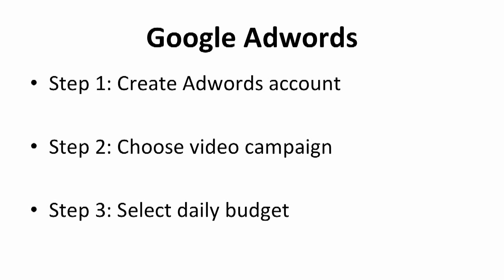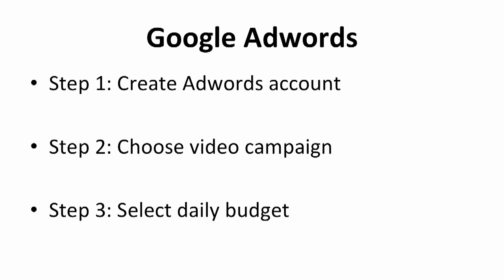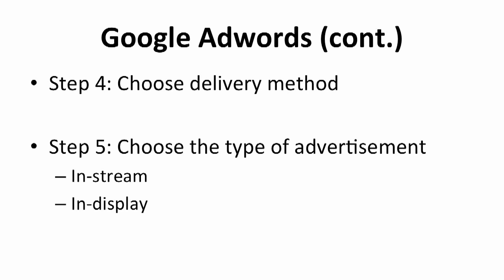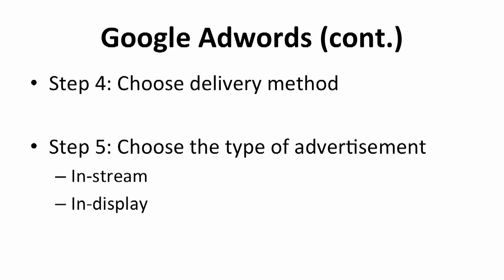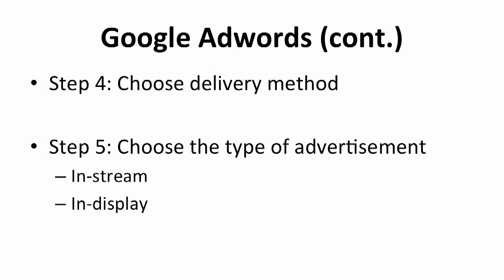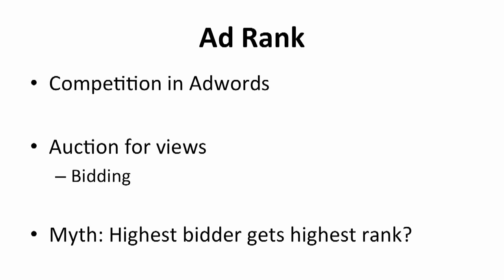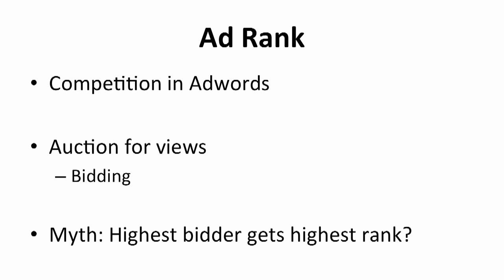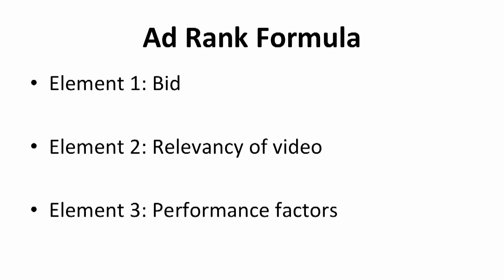Internet Marketing Training Video Marketing